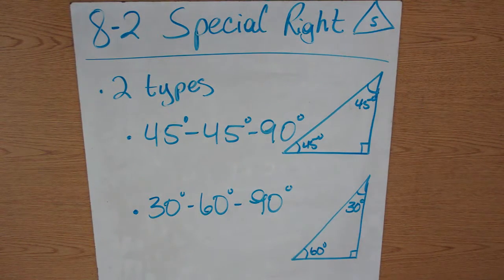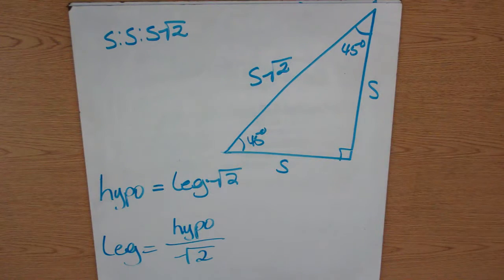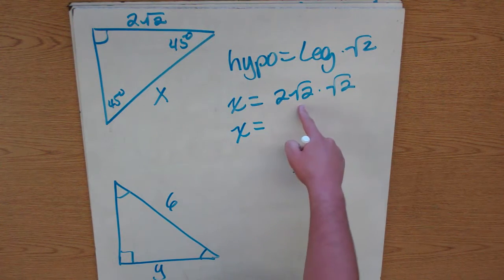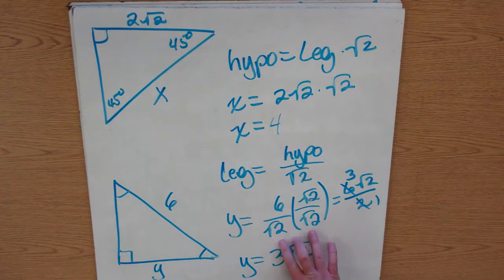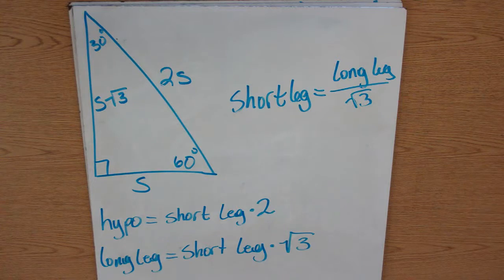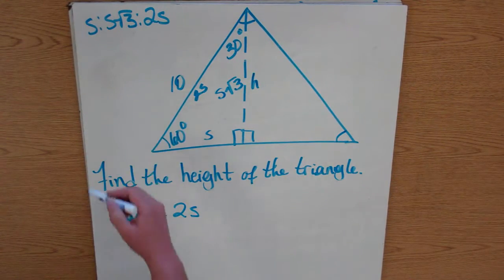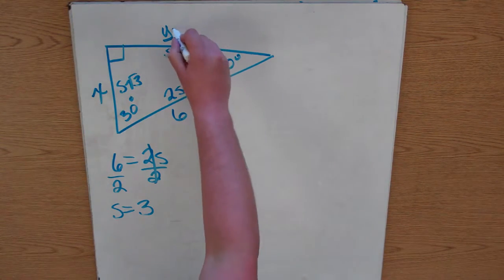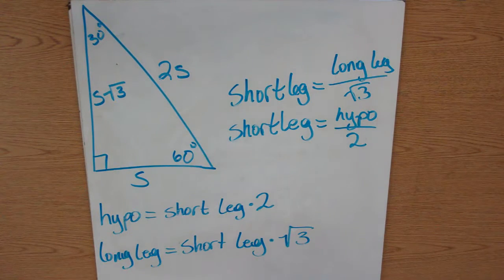8-2 Special Right Triangles